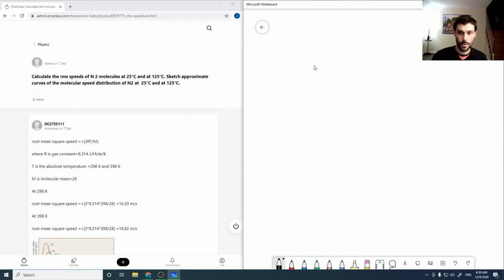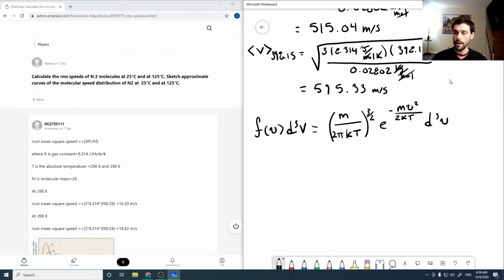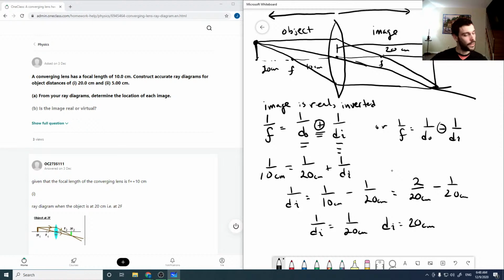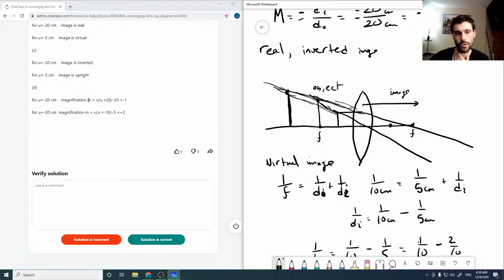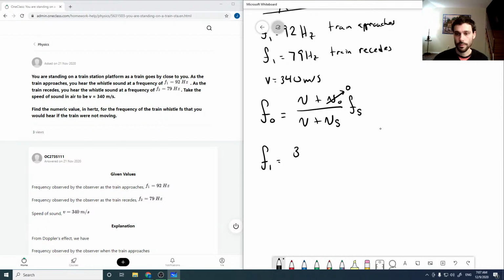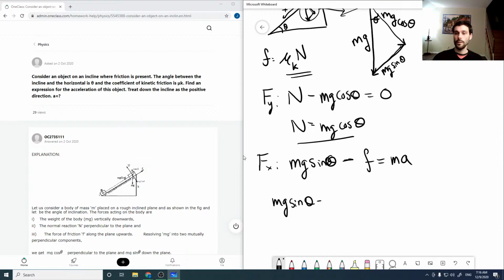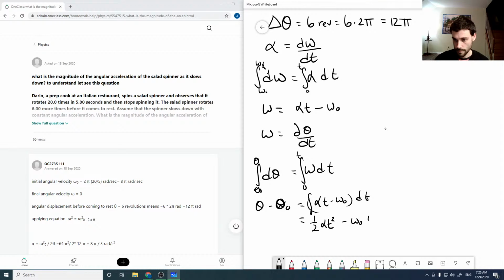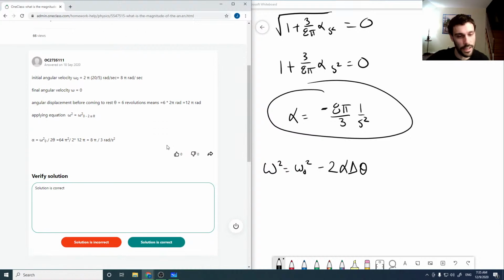Q&A with Jeff - Popular Physics Questions